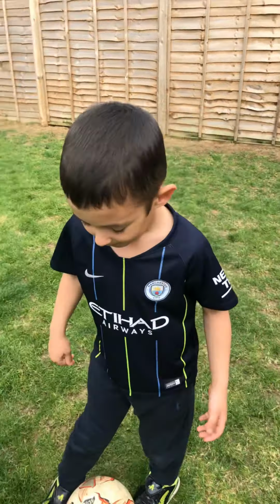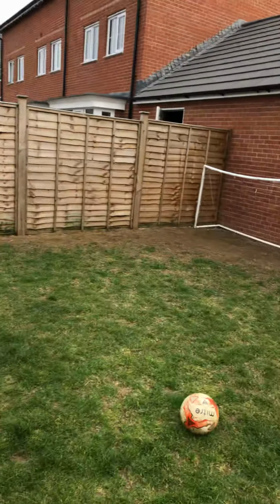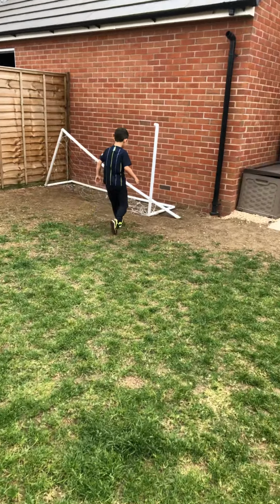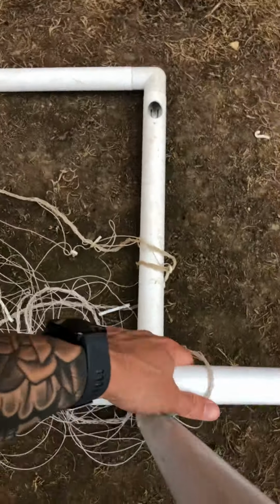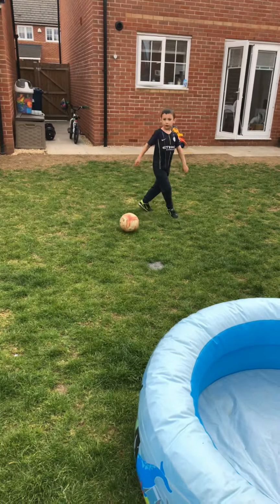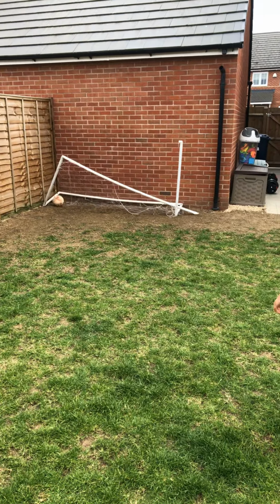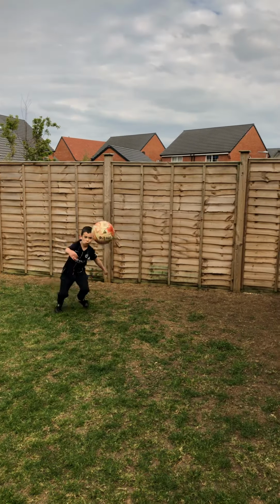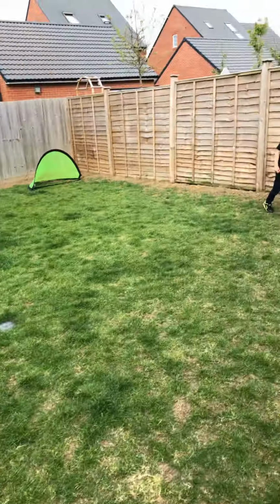Shooting Practice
Shooting with my dad in the garden. 1st shot goes TOP BINS!!